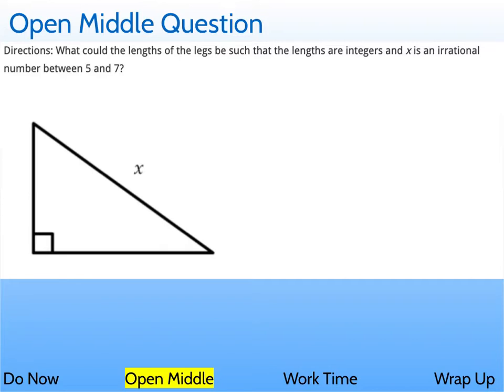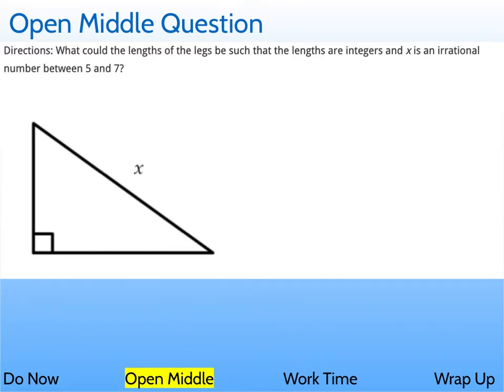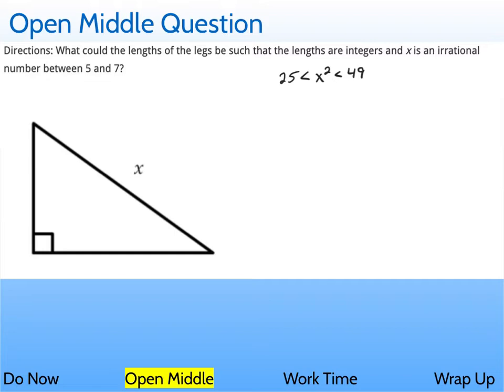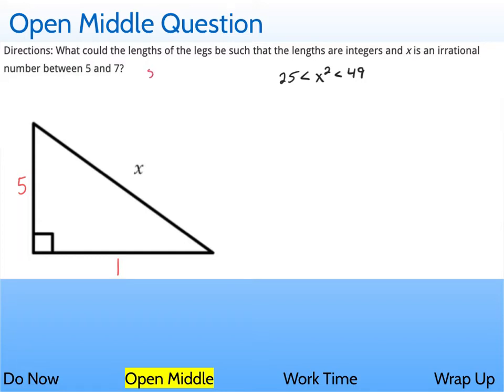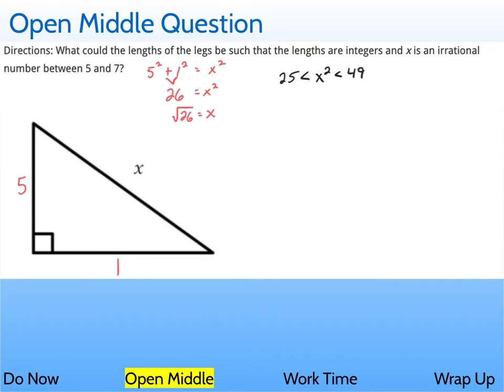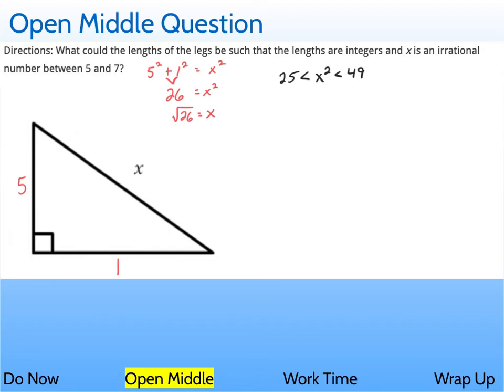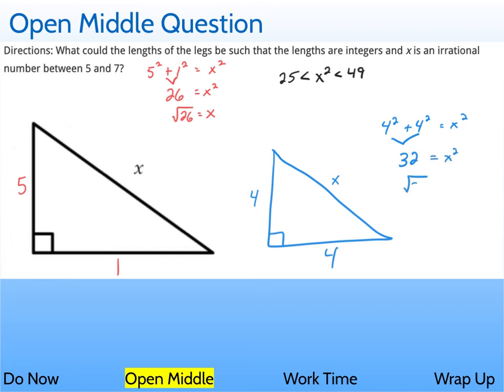11/21 Pythagorean Theorem Applications